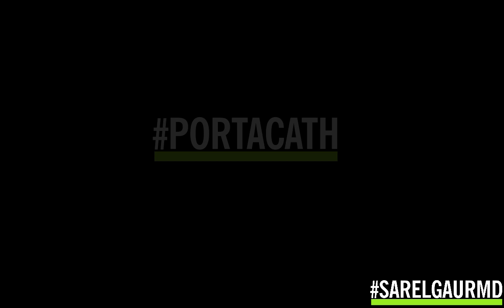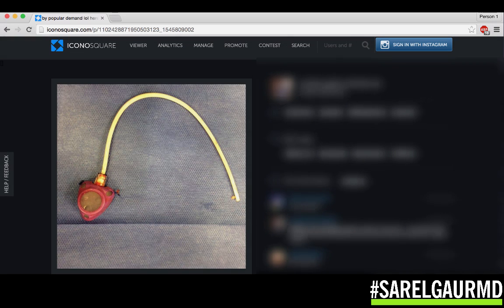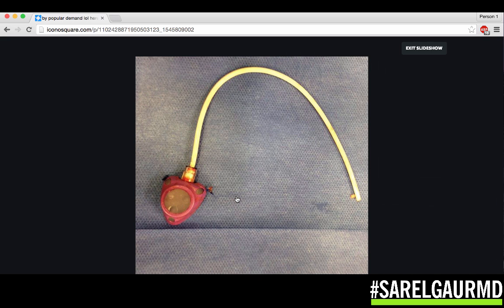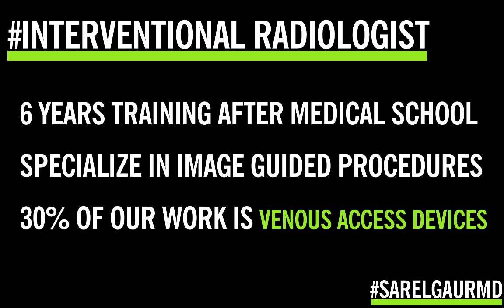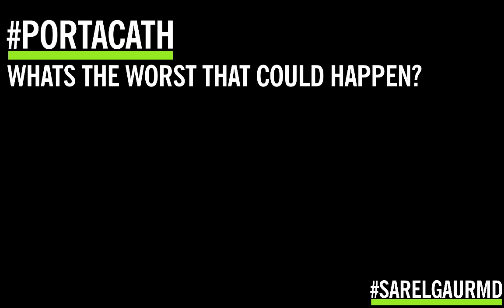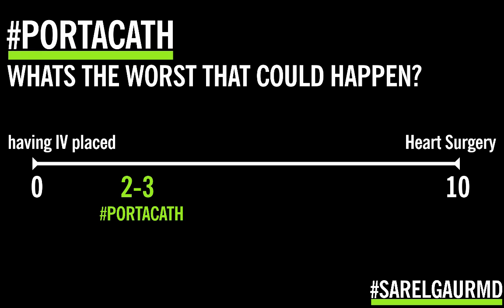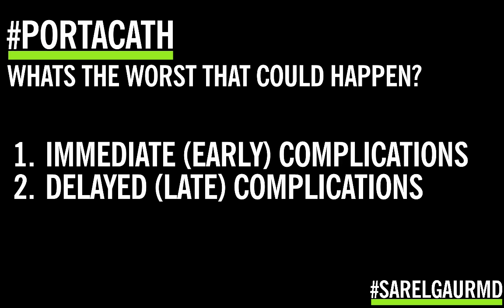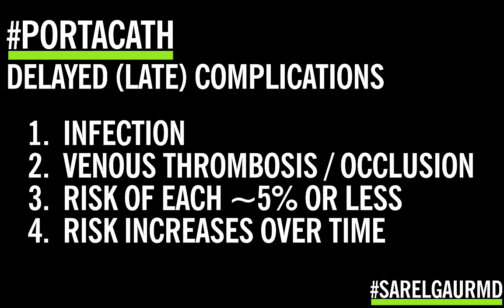Portacath: Everything you need to know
SARELGAURMD discusses Portacaths
1.  What they are
2.  Who places them
3.  What's the worst that could happen (complications)